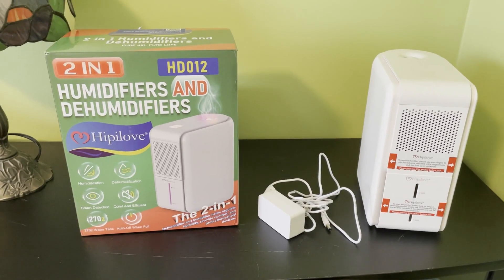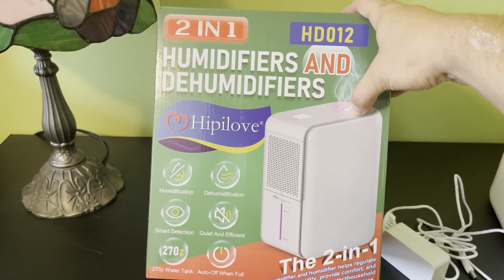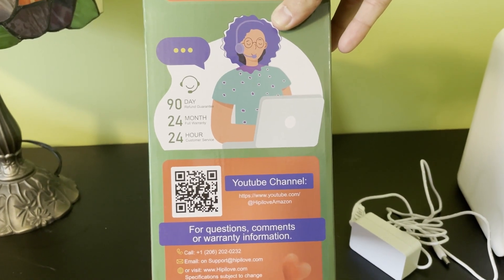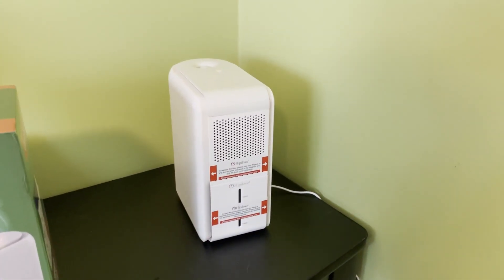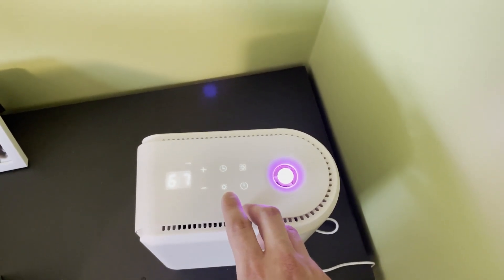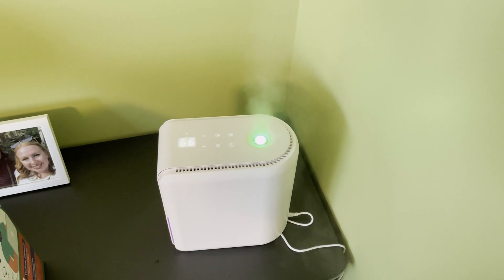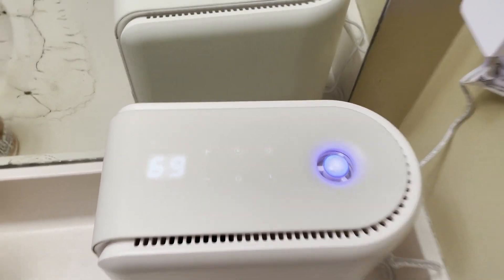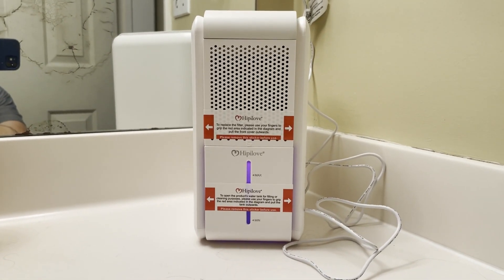5 Star Comfort Achieved This Dehumidifier Saved My Walls!